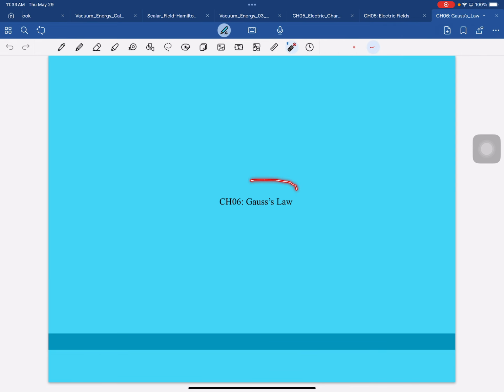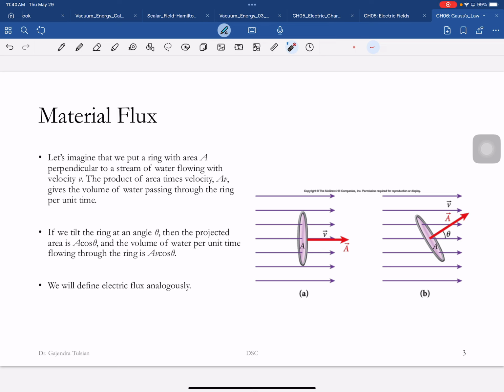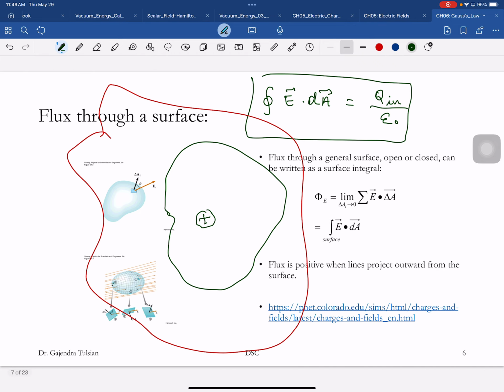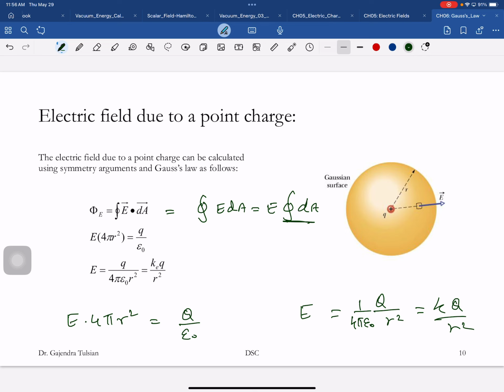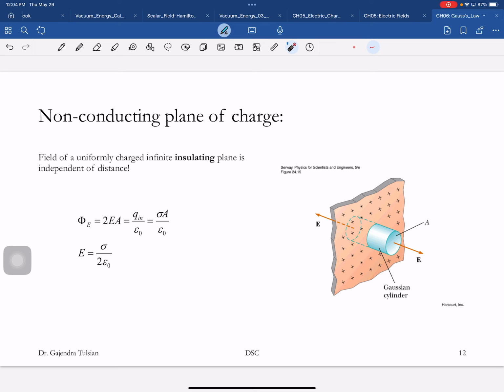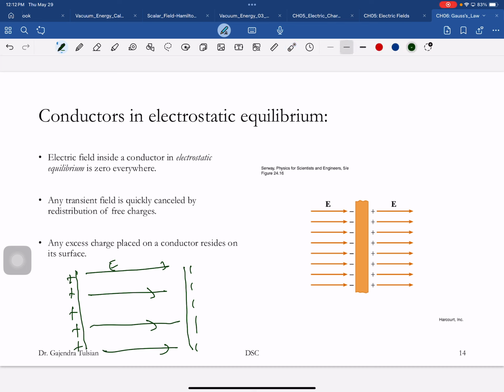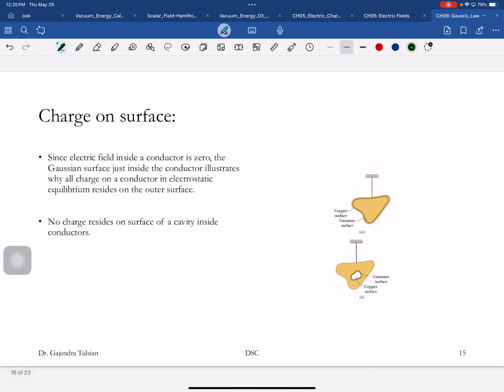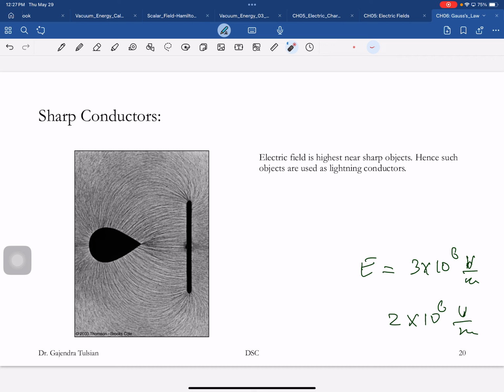PHY2049 CH06 Gauss's Law Lecture 5 29 25